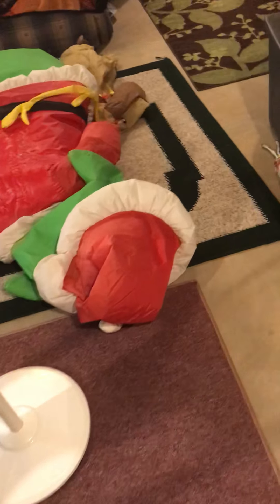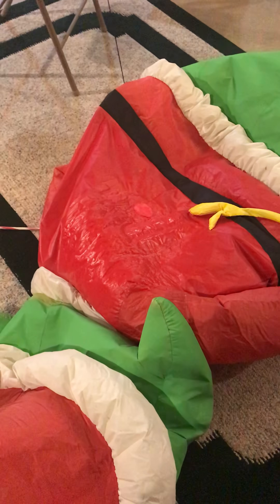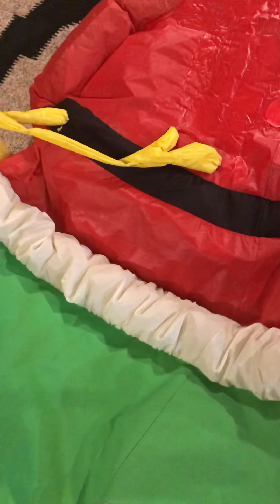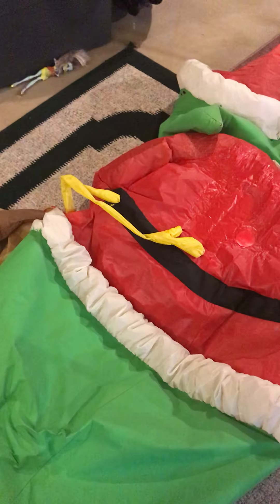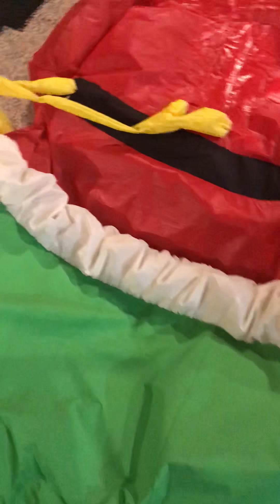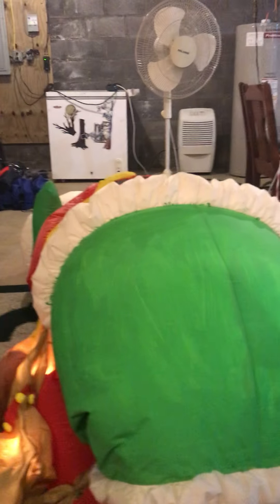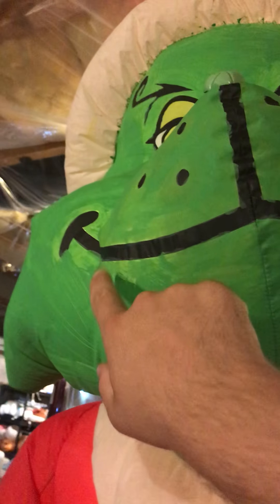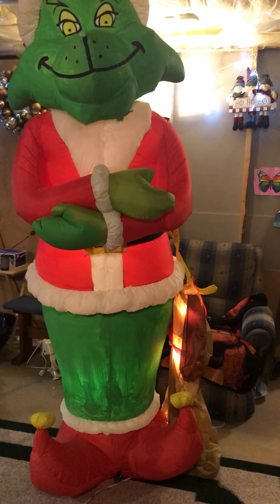Gemmy Inflatable grinch repair